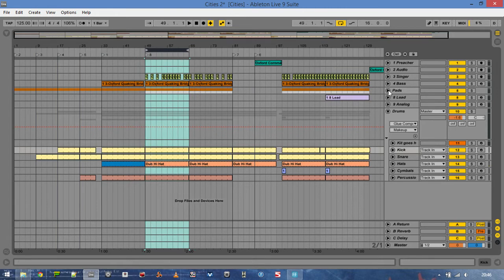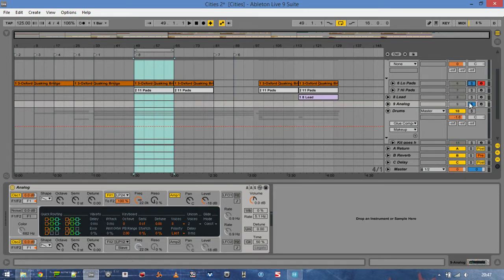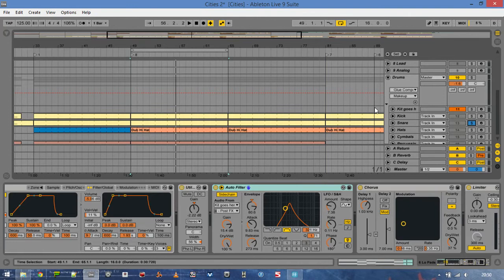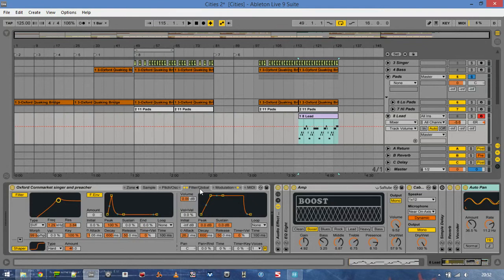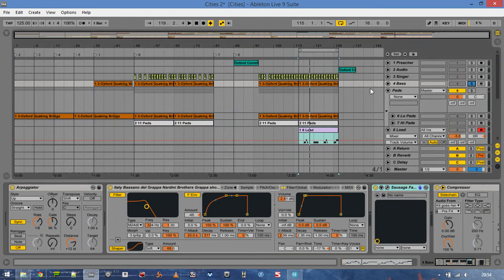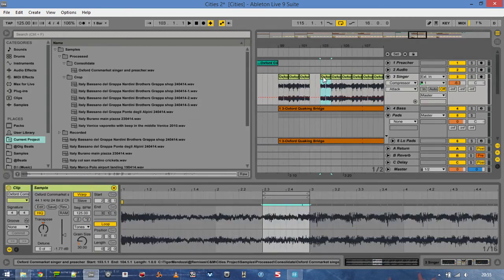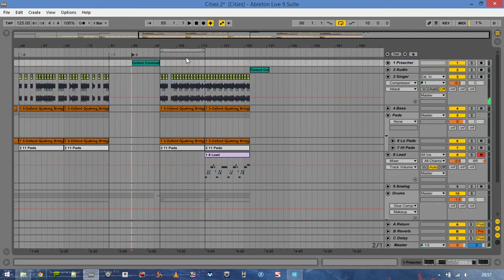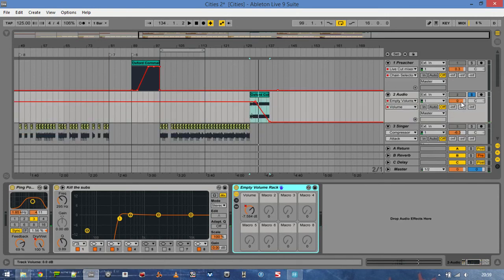Making a track in Ableton Live using found sound - Part 2 Pads, Bass and vocals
(requires Ableton 9 Suite)

How I made my track "Italy via Oxford" using sounds from field recordings taken This part shows how I made up the pads, lead and bass sounds and the treated vocals.